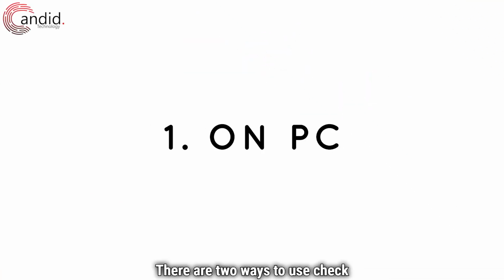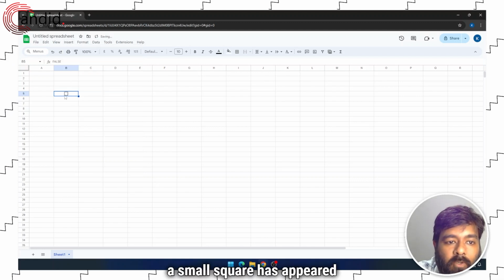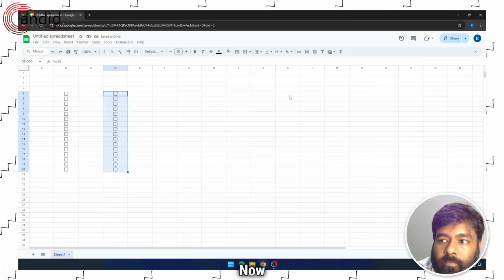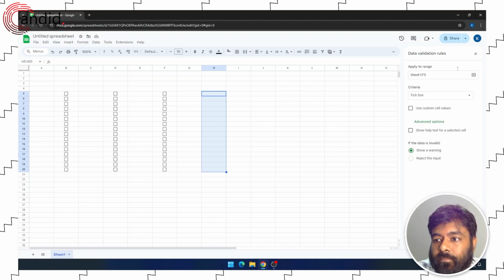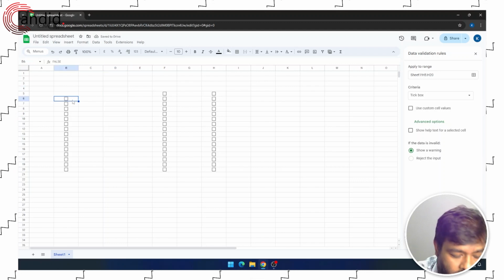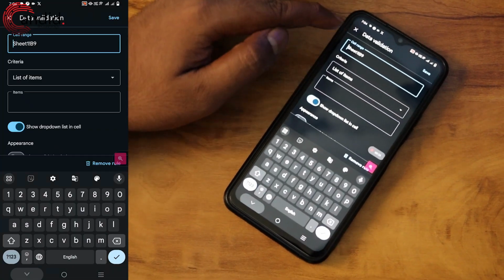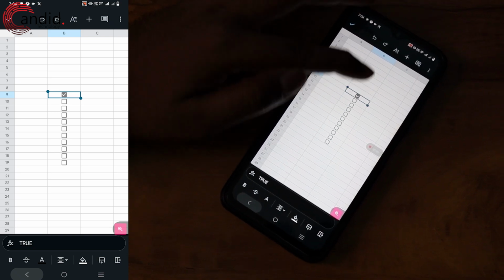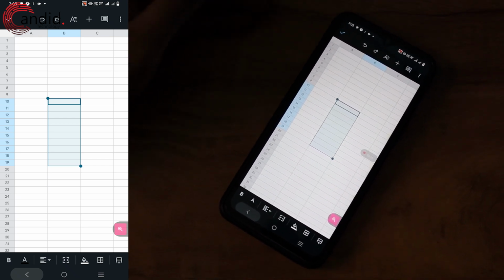How to create a Checkbox in Google Sheets ? | Candid.Technology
Here is how to create a Checkbox or Tickbox in Google Sheets. for more guides and tech explainers, reviews, lists, comparisons and more tech-related stuff.